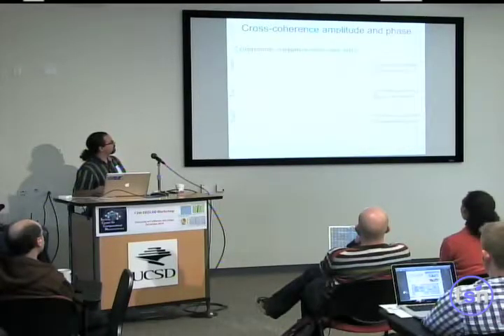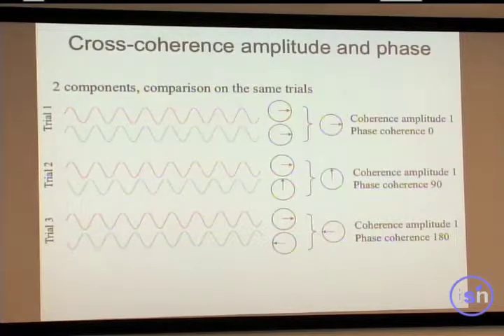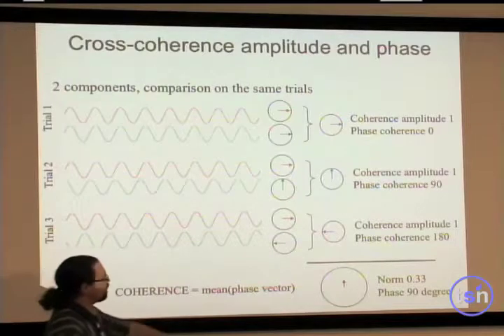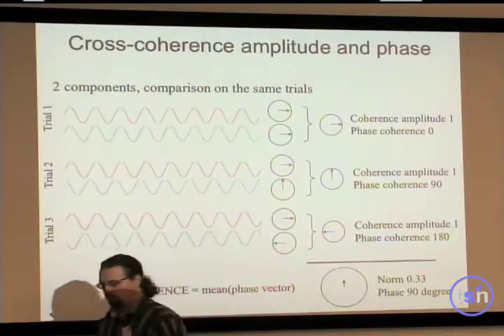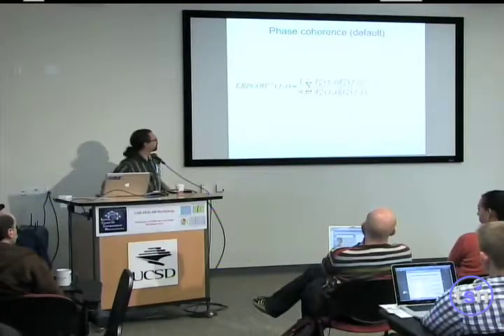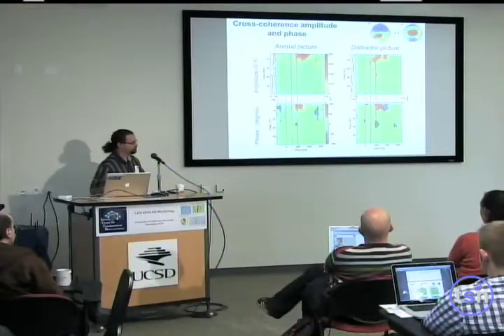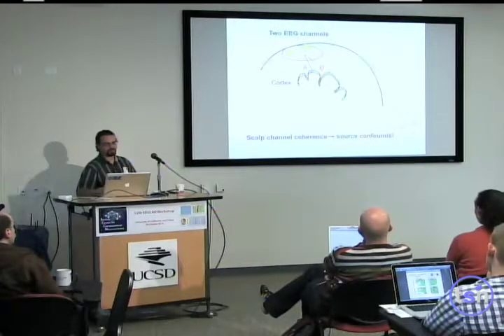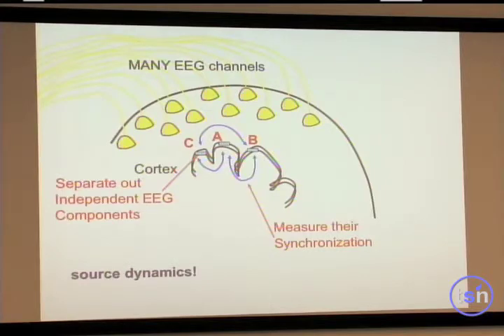EEGLAB time-frequency decomposition Part 5: Multi-trial cross-coherence estimates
There are newly updated presentations on the playlist below